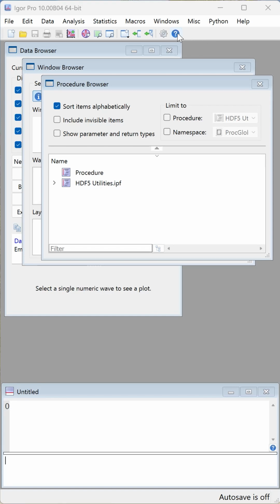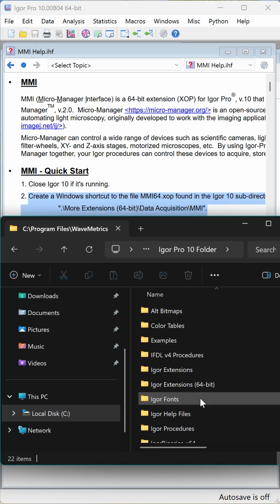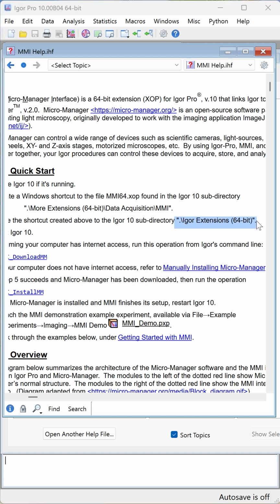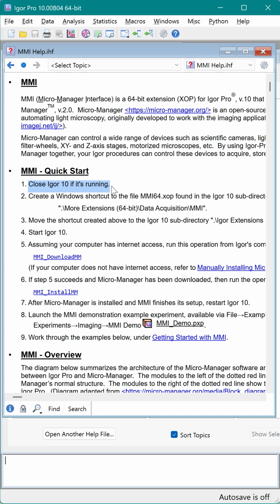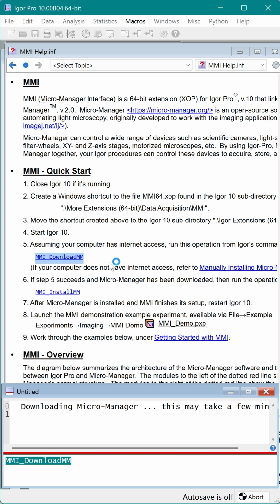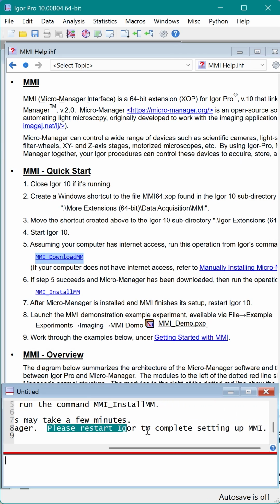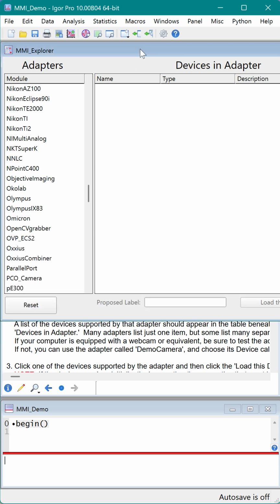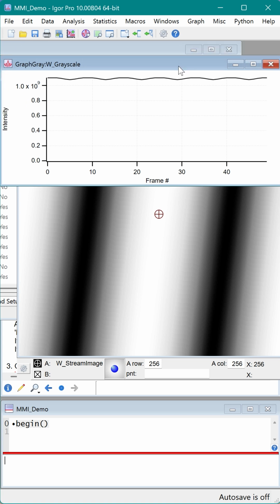How to Install μManager for Igor Pro 10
Igor Pro 10 has μManager integration. Here's how to install μManager and set it up to run with Igor Pro 10.
Technical Computing for Scientists and Engineers.